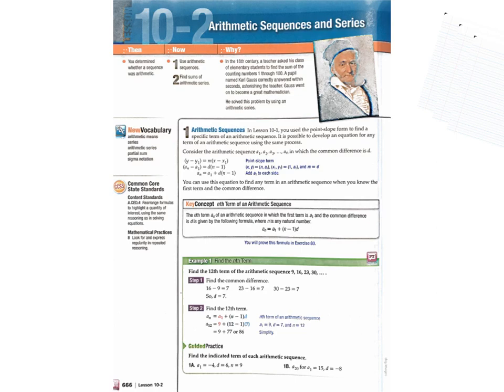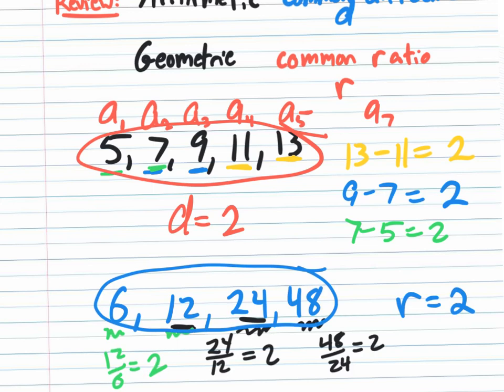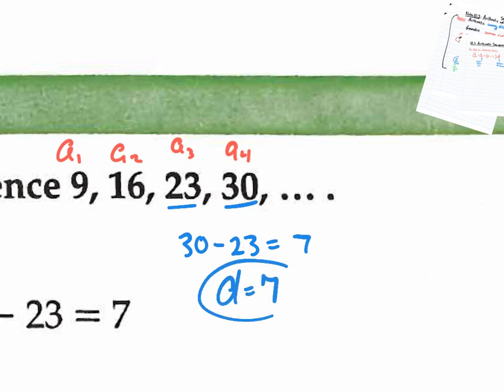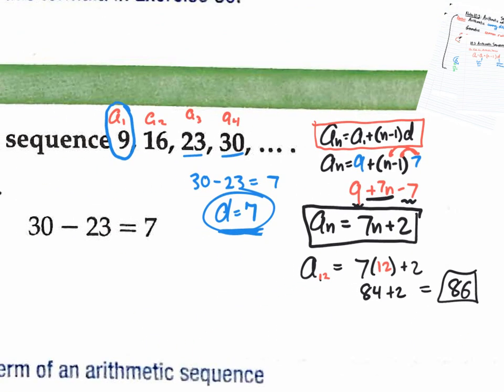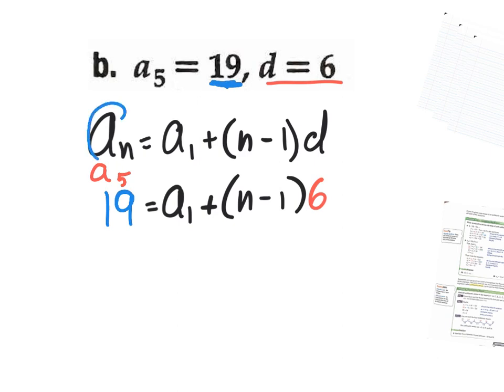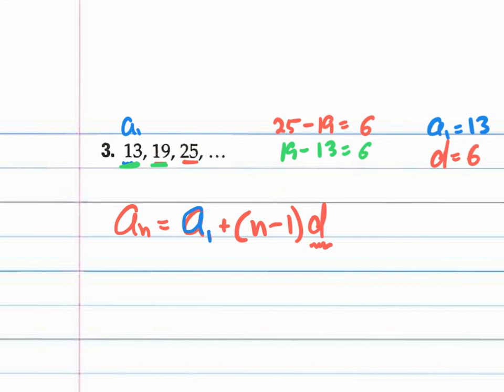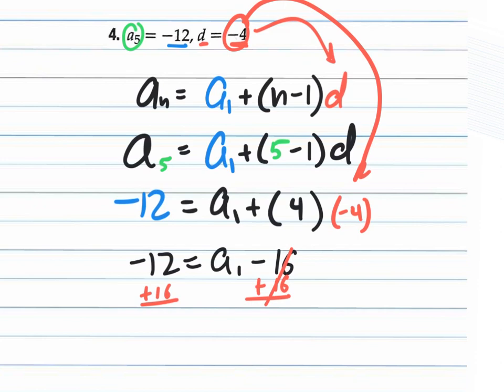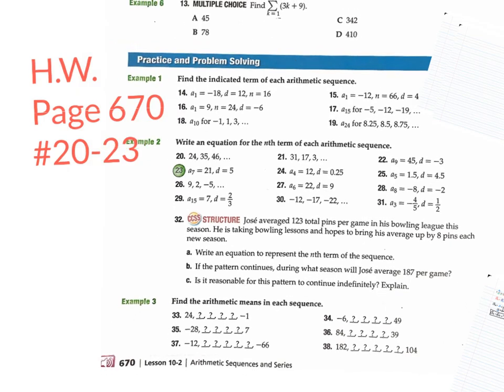Notes 10.2A Arithmetic sequences & series